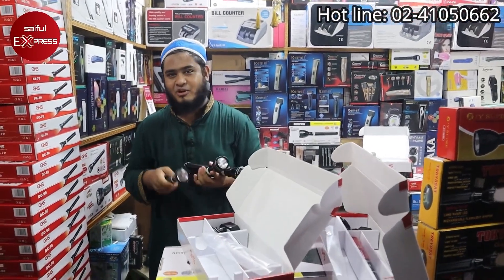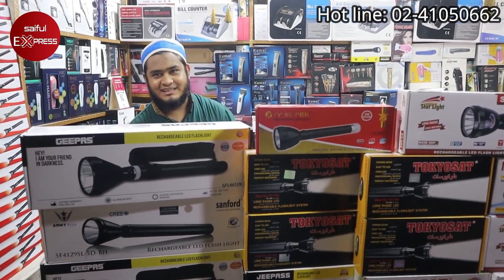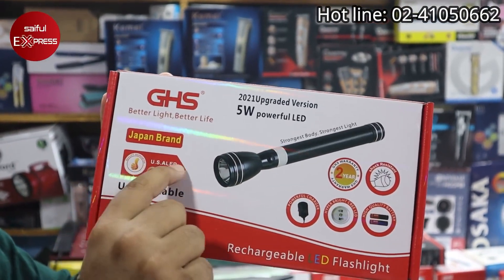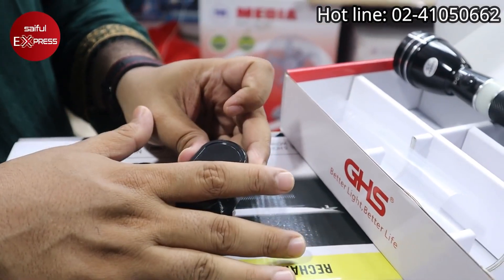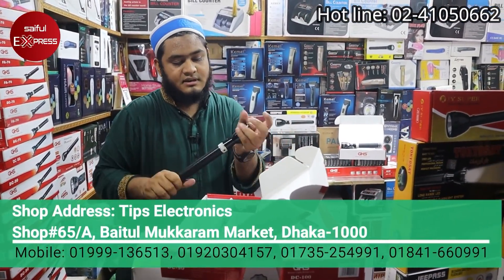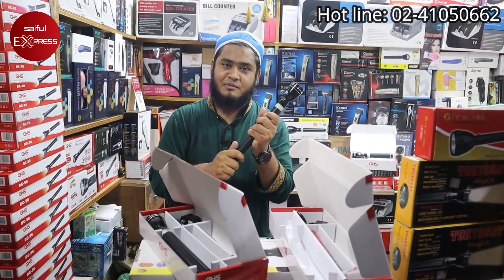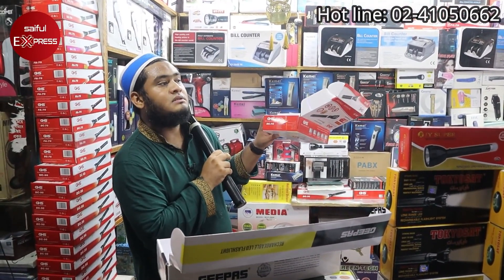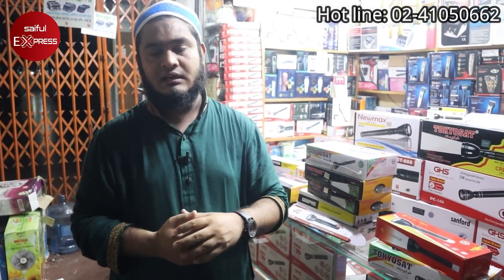সবচেয়ে সস্তায় জাপানি রিচার্জেবল টর্চ লাইট । টর্চ লাইটের দাম জানুন । torch light price in bd 2021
Shop Address: Tips Electronics
Shop#65/A, Baitul Mukkaram Market, Dhaka-1000

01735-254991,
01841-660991